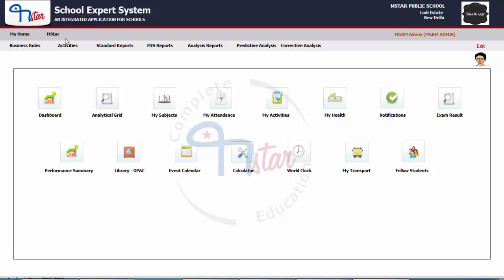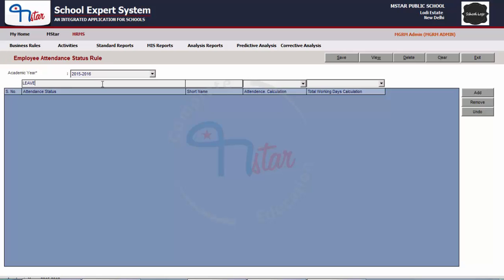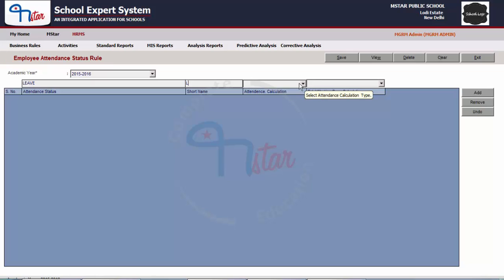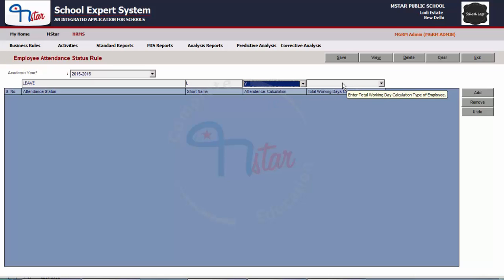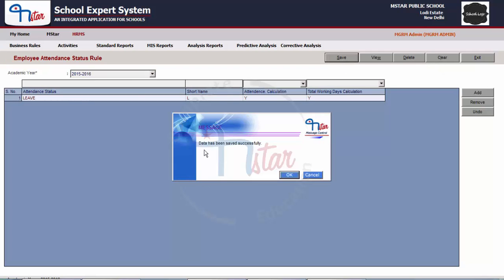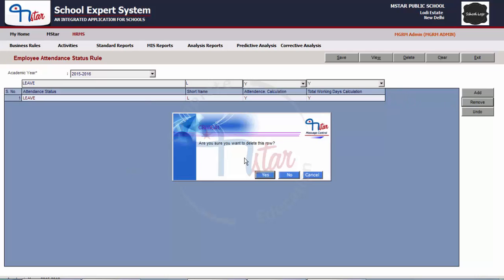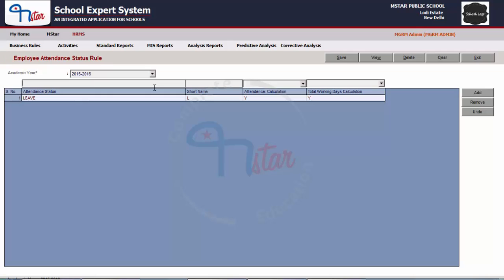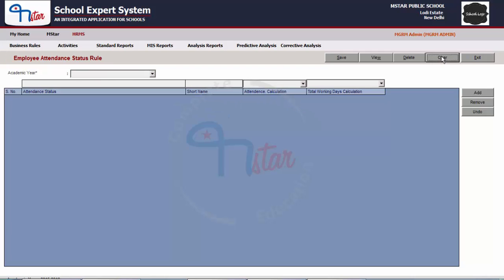HRMS 09 Employee Attendance Status Rules